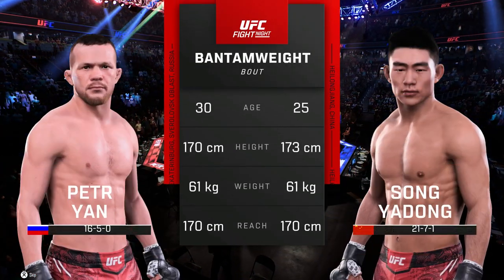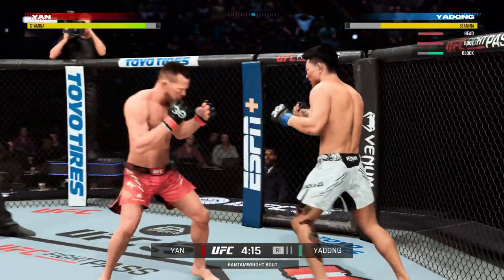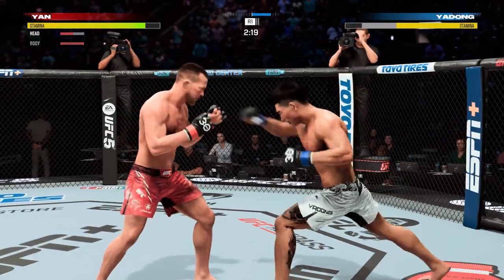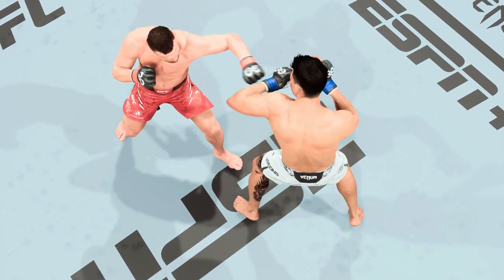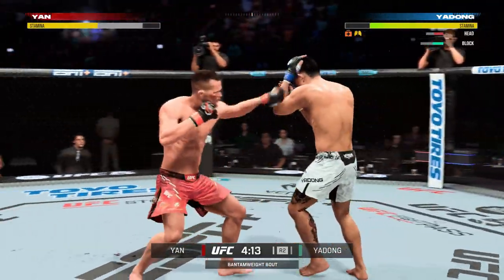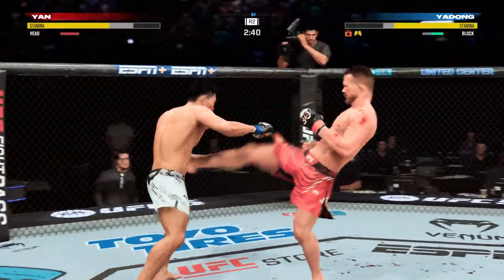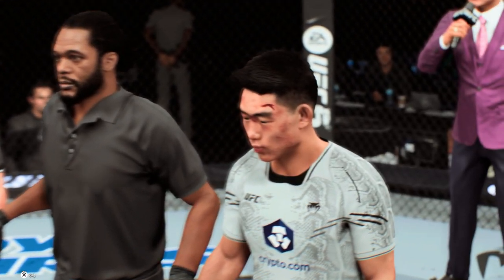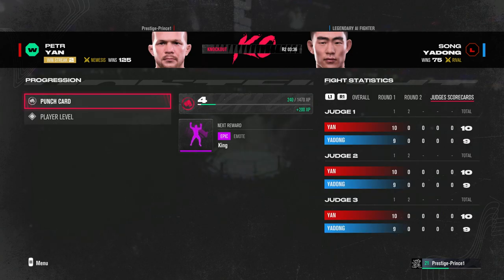UFC 299 - Petr Yan Vs Song Yadong - UFC 5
RELIVE THIS FIGHT ONLY AT UFC 299!

Its That Time Of Year Again For The New UFC Gaming Franchise & This Year it Gets Bigger With UFC 5 Or AS Volk Would Say LETS GO!